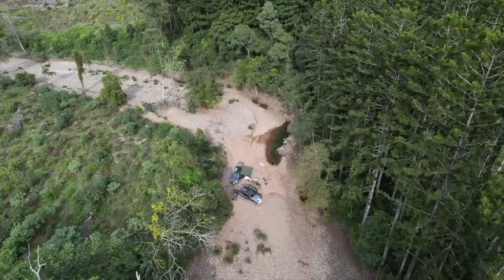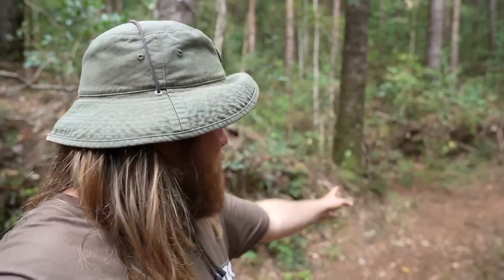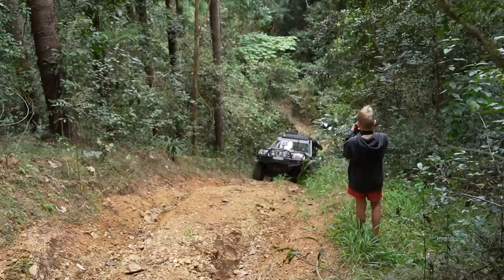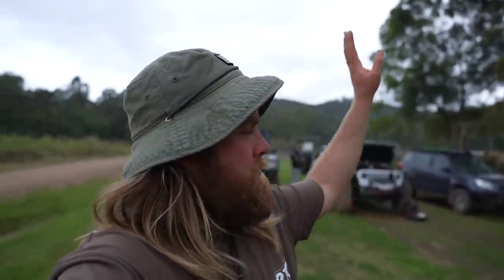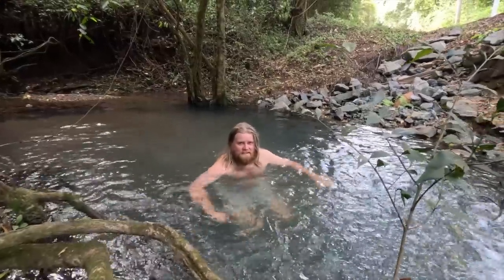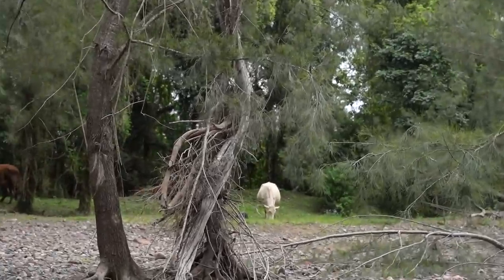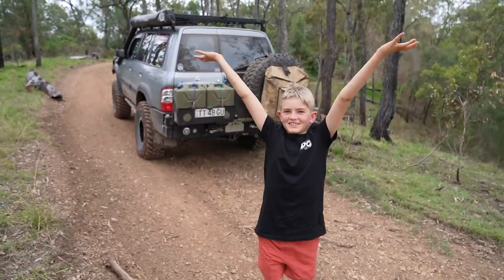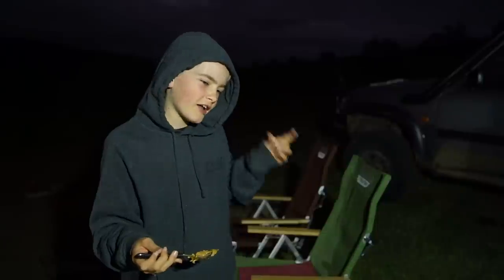I nearly TURNED BACK! Discovering LOST 4WD tracks! GU Patrol VS Jeep Rubicon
In this episode we head to Kenilworth on the Sunshine Coast Hinterland of Queensland, Australia. For some epic camping, 4wding & exploring. We meet up with Jeff in his Jeep Rubicon for a challenge with the Patrol.

Oricom
UHF CB radios, handhelds, Antenna's and Brackets

Razorback
Seatcovers

Runva
Winch

Polaris
Head unit and GPS

Kap Industries
Fire Extinguisher Brackets

Front Runner
Roof Racks